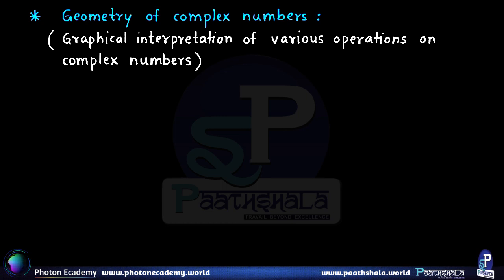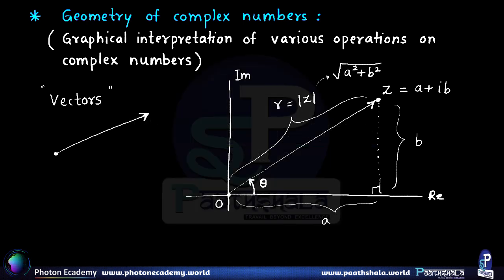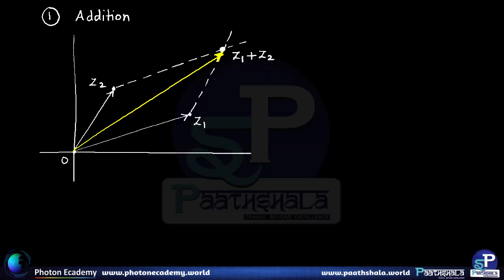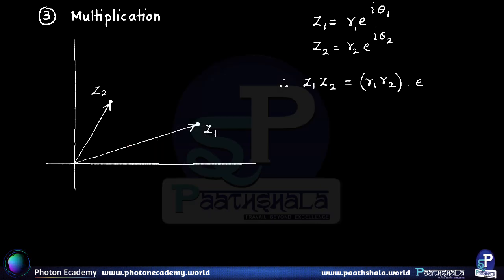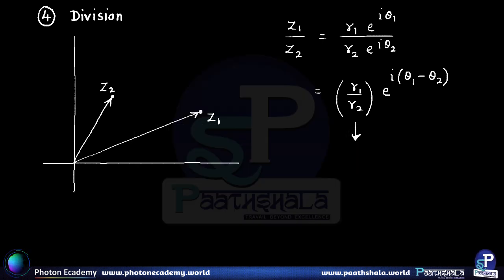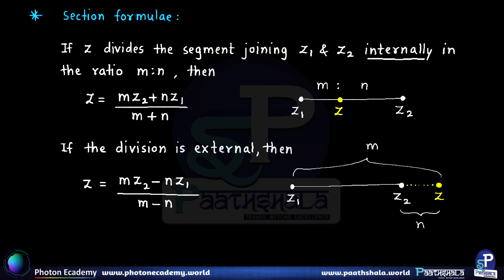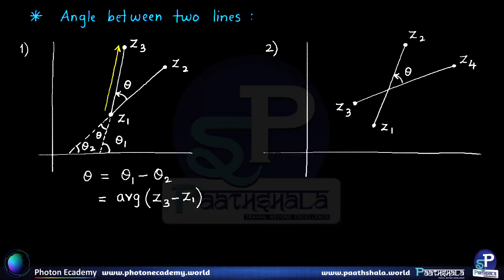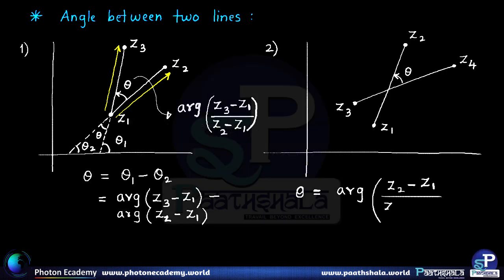Complex numbers 12 Geometry of complex numbers | SBM sir